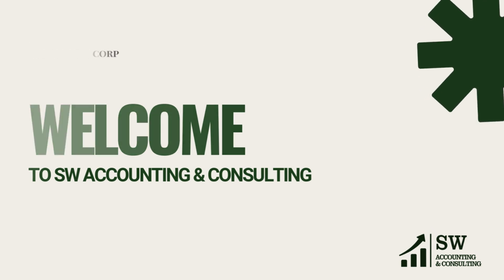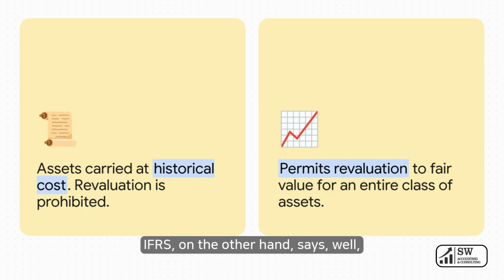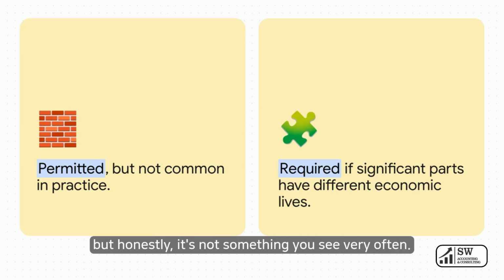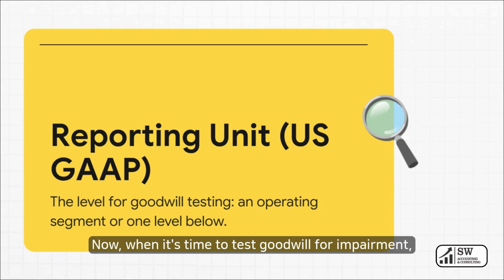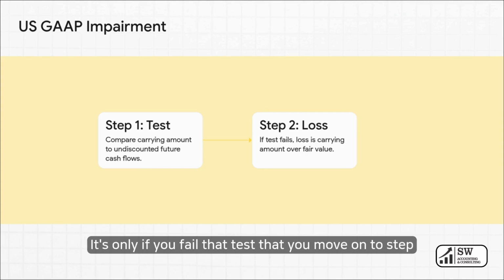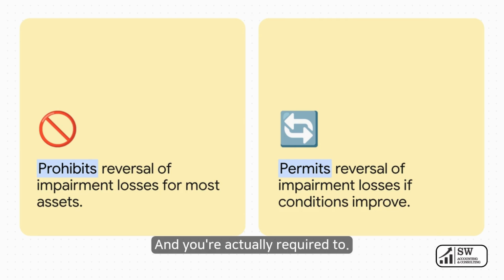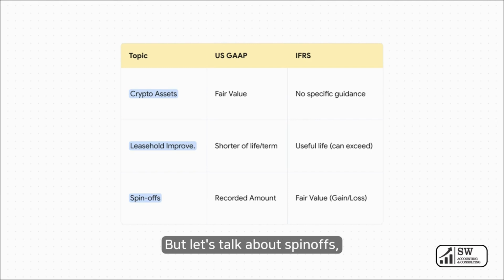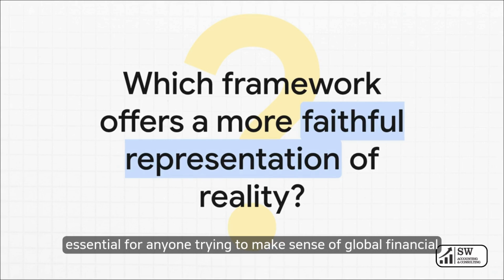IFRS vs. U.S. GAAP | Part 3: Long-Lived Assets & Impairment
Welcome to Part 3 of our deep-dive series comparing the two titans of accounting standards: IFRS and U.S. GAAP. In this video, we tackle the critical differences in accounting for long-lived assets (PP&E, Intangibles, and Goodwill) and asset impairment.

These aren't just minor technical points. As you'll see, the differences in how we measure and impair these assets can have a massive impact on a company's balance sheet, income statement, and overall financial health. This is a must-watch for any accounting professional, student, or investor seeking to understand the practical implications of these divergent standards.

🕒 Timestamps / Chapters:
0:00 - Intro
0:26 - Agenda Overview
0:45 - 1. Property, Plant, & Equipment (PP&E)
0:57 - The Core Difference: Historical Cost vs. Revaluation
1:20 - PP&E vs. Investment Property under IFRS
1:47 - Component Depreciation
2:09 - Capitalizing Borrowing Costs
2:31 - 2. Intangibles and Goodwill
2:42 - Capitalizing Development Costs
3:05 - Goodwill Testing: Reporting Unit vs. Cash-Generating Unit (CGU)
3:40 - 3. The Impairment Divide
3:53 - U.S. GAAP: The Two-Step Impairment Test
4:16 - IFRS: The One-Step Impairment Test
4:53 - The Game Changer: Reversing Impairment Losses
5:40 - 4. Other Key Divergences (Crypto, Leases, Spin-offs)
6:17 - 5. The Practical Impact on Financial Statements
6:51 - Conclusion: Which Framework is Better?

✅ Key Topics Covered in This Video:

Revaluation Model: Why IFRS allows companies to revalue their assets to fair value while U.S. GAAP strictly prohibits it.

Development Costs: The stark contrast between expensing (U.S. GAAP) and capitalizing (IFRS) certain internal development costs.

Impairment Testing: A detailed breakdown of the conservative two-step U.S. GAAP model versus the more direct one-step IFRS approach.

Reversal of Impairment Losses: Discover why this is a "real game changer," strictly forbidden under U.S. GAAP but required under IFRS.

Emerging Issues: How each framework handles newer assets like Crypto and major transactions like Spin-offs.

About SW Accounting & Consulting

As a California-based CPA firm operated by a professional dually licensed as a CPA in both California and South Korea, we provide clear, actionable insights into the complex world of accounting and tax. We offer a full range of services including audit, tax, and payroll in both English and Korean to help your business thrive.